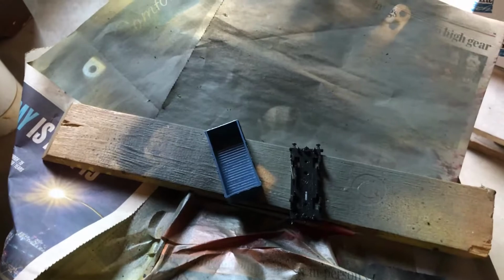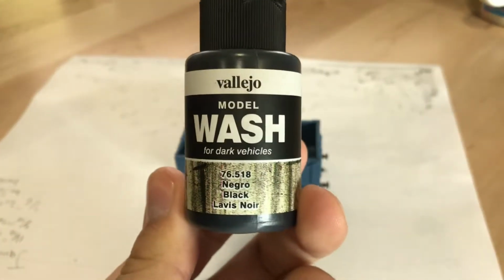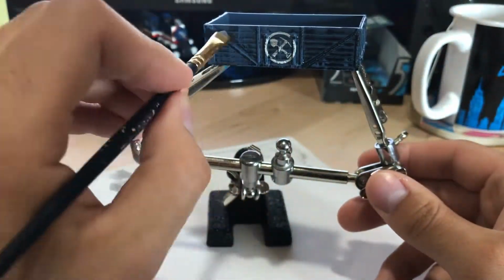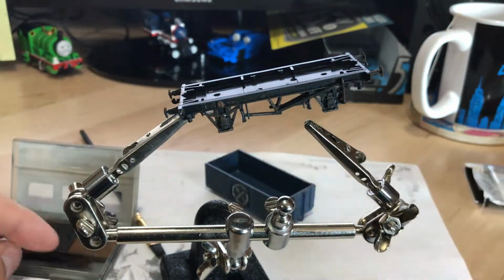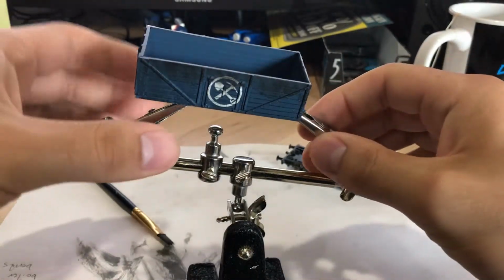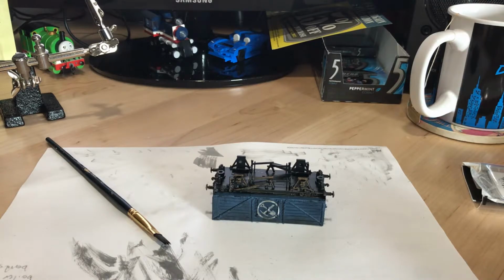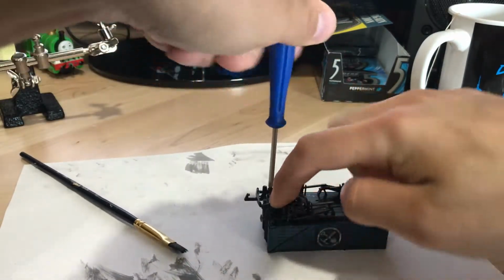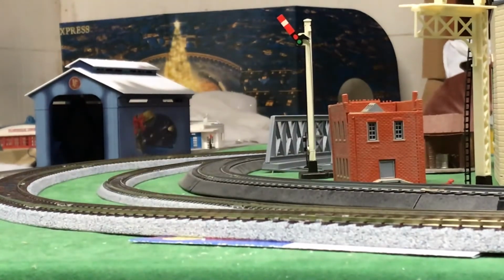Weathering A Bachmann Freight Car | DCC Sodor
Here's my method for weathering freight cars from the Bachmann Thomas and Friends range.  This method can be used for other types of freight cars too.